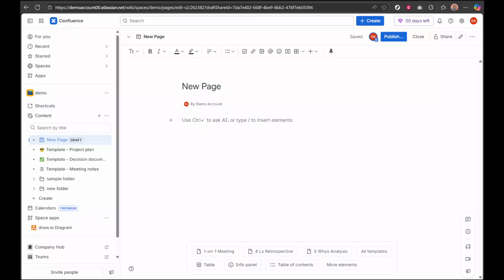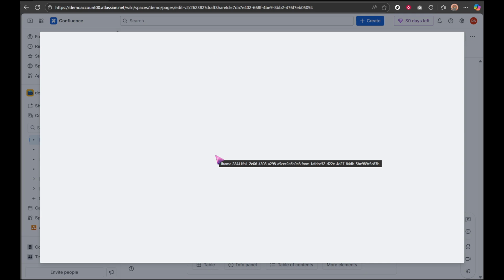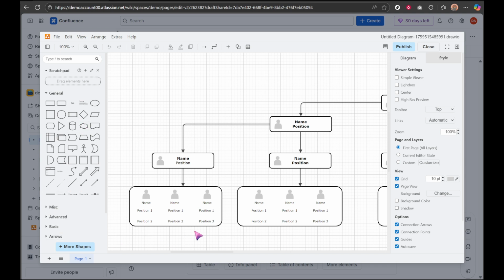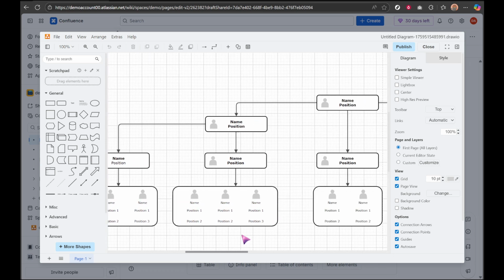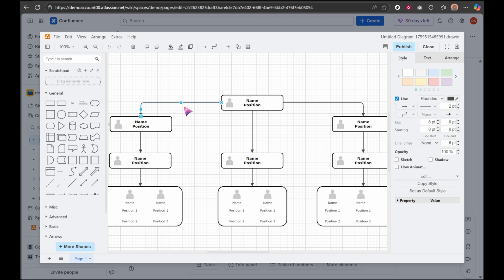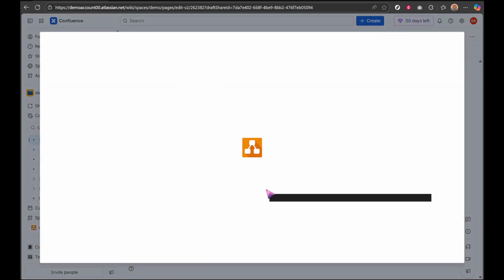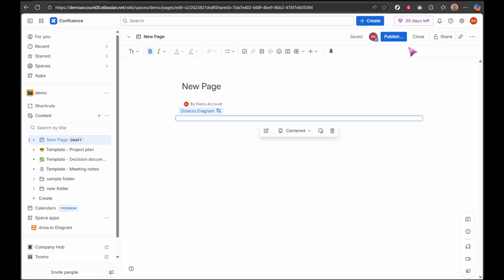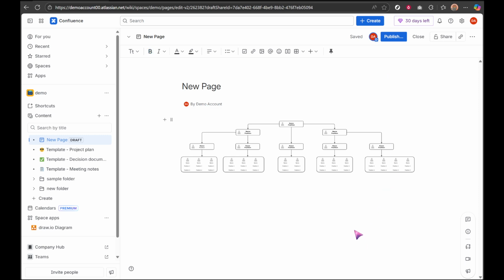How to Edit a draw io Diagram in Confluence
Need to make changes to a diagram? ✏️ This tutorial shows you how to edit a draw.io diagram in Confluence.

By the end of this video, you’ll know how to:

Access existing diagrams

Edit shapes and text

Save updates seamlessly

📌 Great for keeping diagrams up to date.